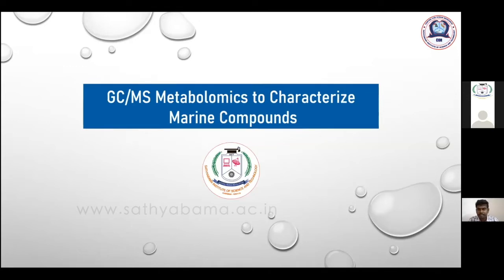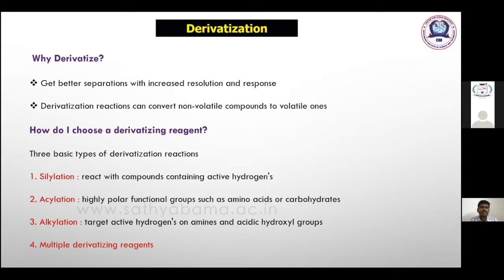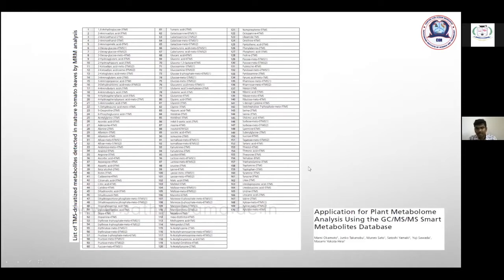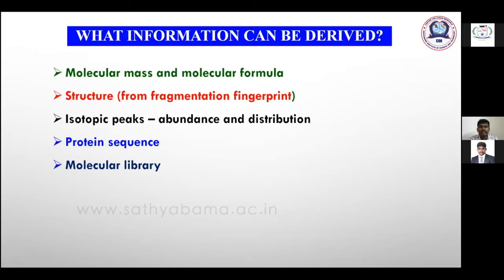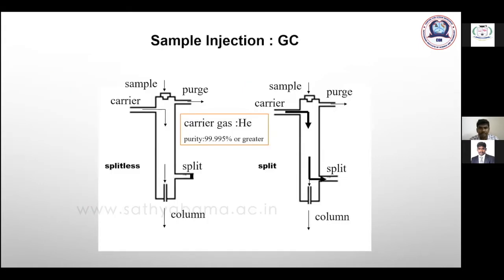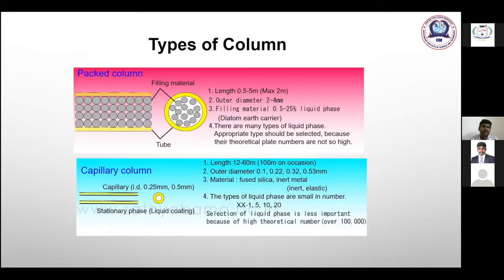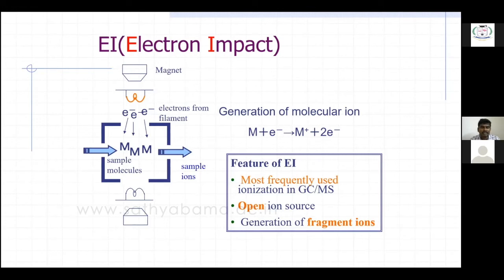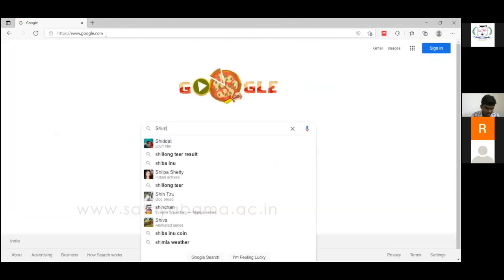Online faculty development program on Marine Bio & Nanotechnology - Mr. Kumar C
Topic - GC-MS Metabolomics to characterize marine compounds